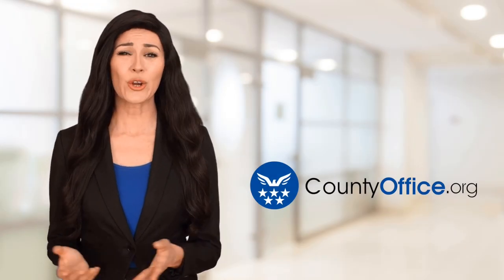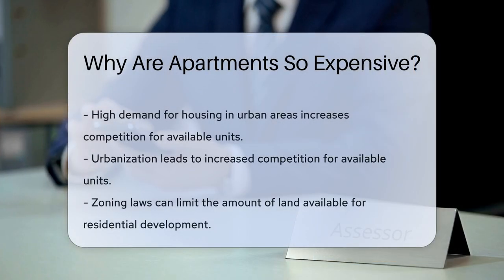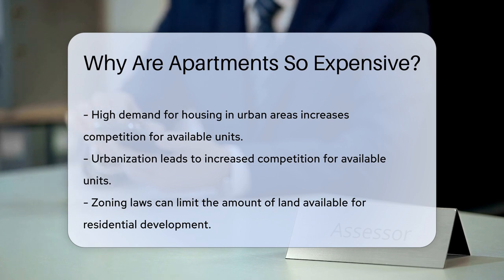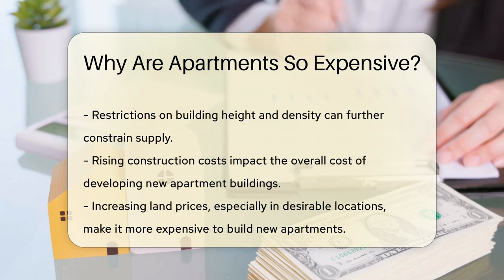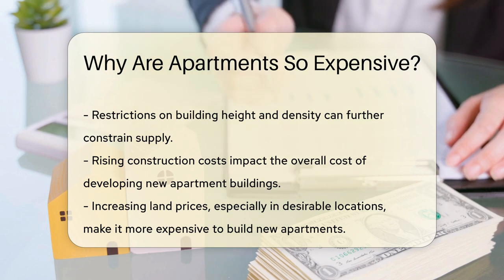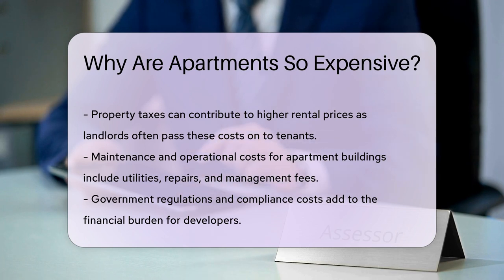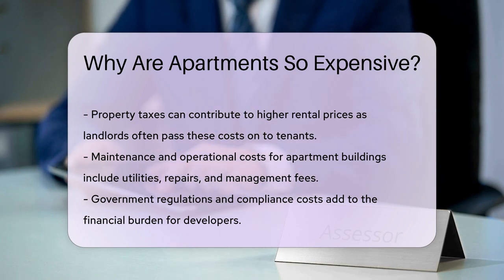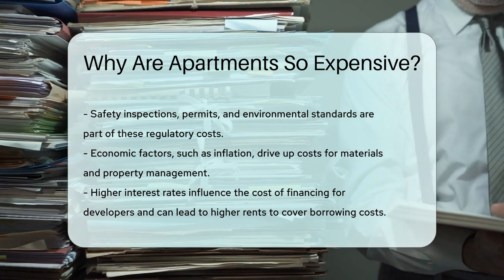Why Are Apartments So Expensive? - CountyOffice.org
Why Are Apartments So Expensive? In this enlightening video, we delve into the intricate reasons behind the soaring costs of apartments. Discover the multitude of factors contributing to the expense of urban living, from high demand and zoning laws to construction costs and property taxes. Uncover how economic factors and government regulations impact rental prices, along with the influence of maintenance and operational expenses on overall affordability. Gain valuable insights into the complexities that drive up apartment prices and how they affect both landlords and tenants.